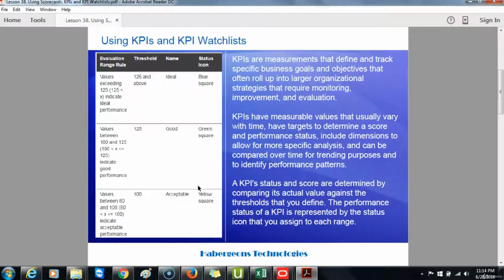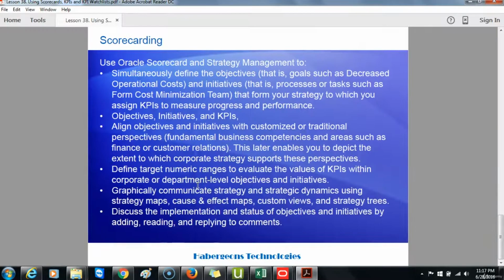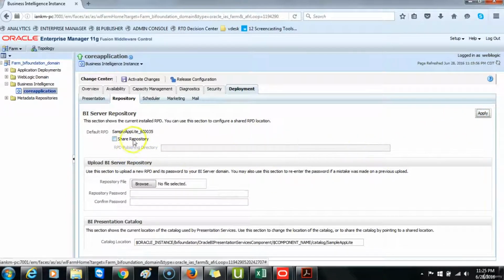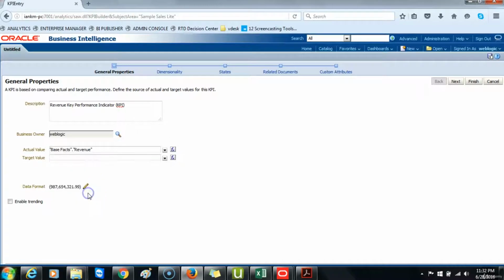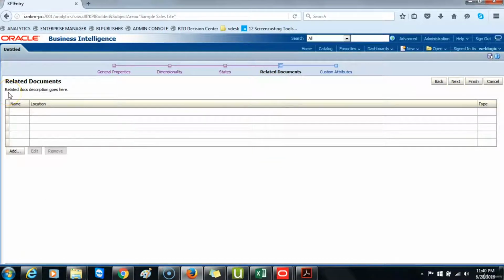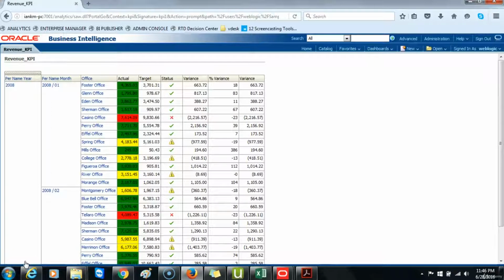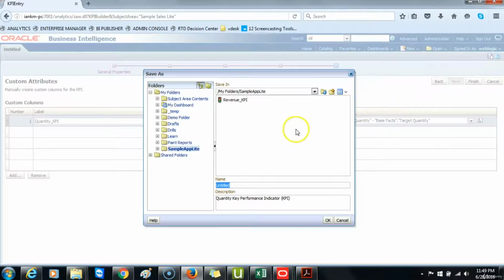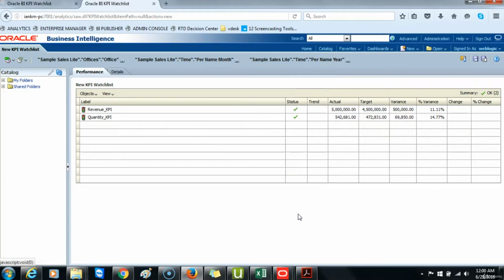How to Use Scorecards, KPIs and KPI Watchlists in OBIEE Dashboards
Creating Analysis and Dashboard || Using Scorecards, KPIs and KPI Watchlists